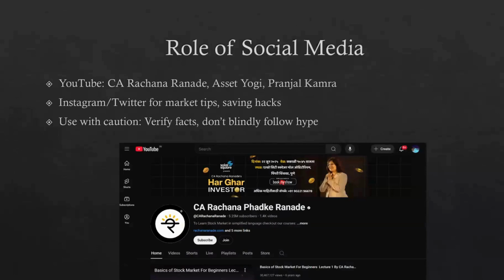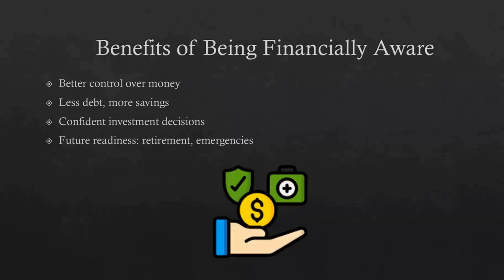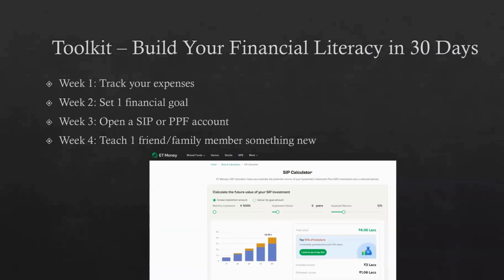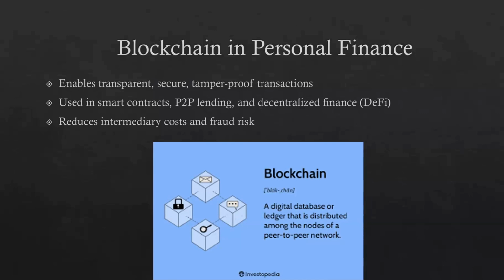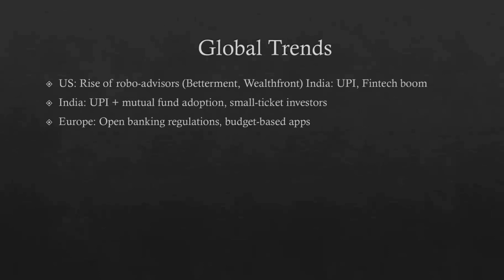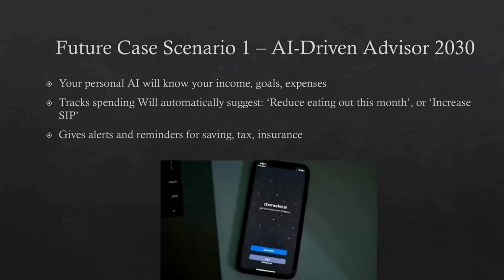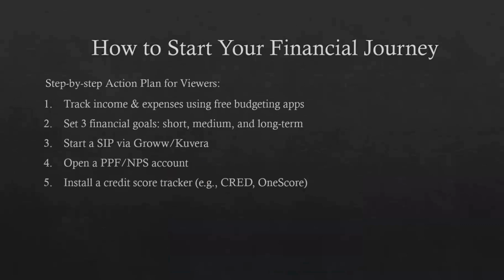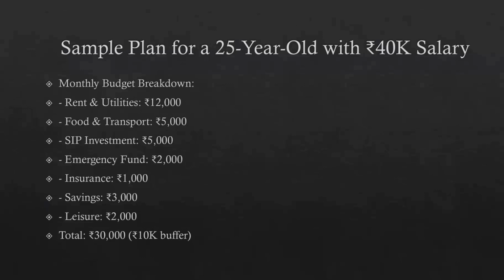Personal Financial Planning in the Digital Age part2 by Insha Ansari